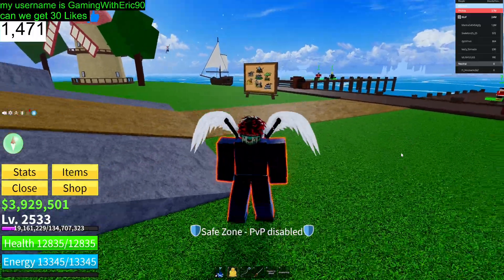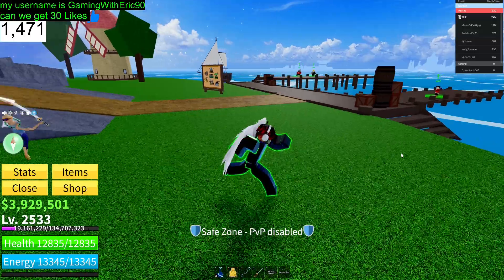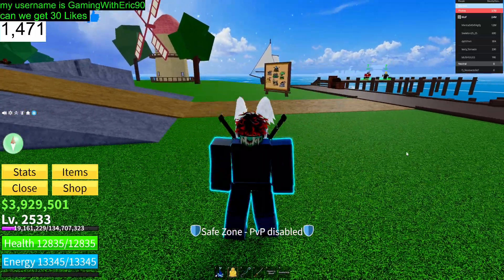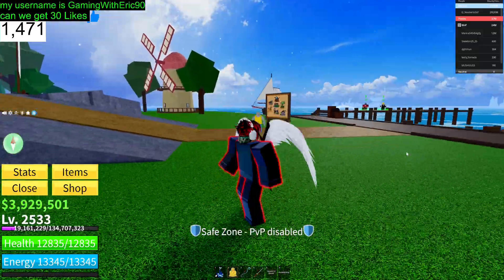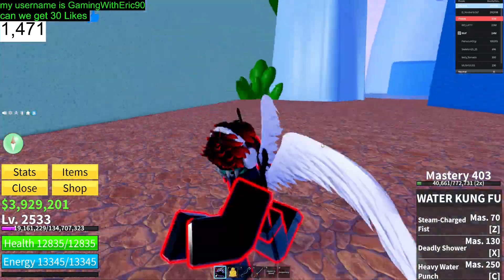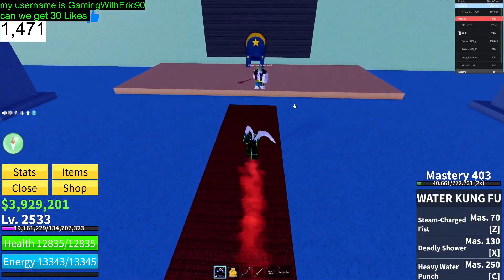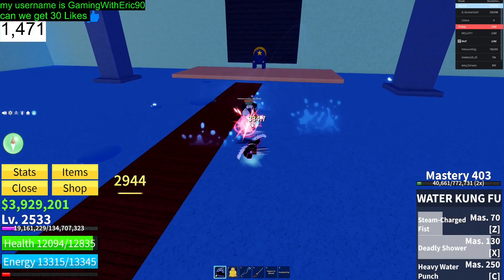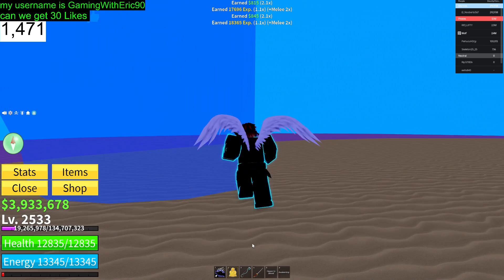How to get the Fishman Karate fighting style in sea 1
Hello guys in today's video. I'll show you how to get the Fishman Karate  fighting style in sea 1.

💬Comment "W" If you see this!

- Gamingwitheric90

bloxfruits,blox fruits noob to pro,roblox,How to get the Fishman Karate,Fishman Karate fighting style,Fishman Karate,sea 1,How to get the Fishman Karate fighting style in sea 1,Gaming,Gamingwitheric90